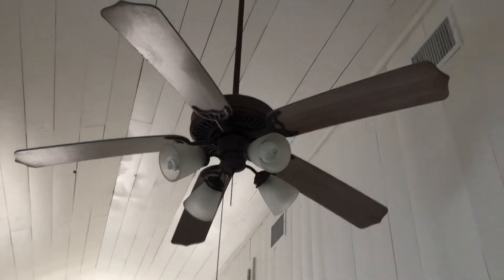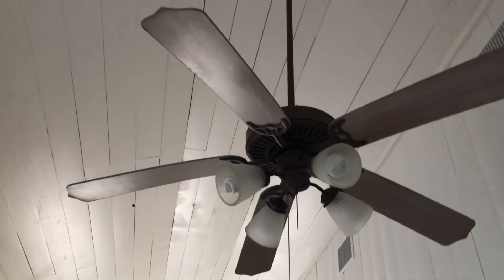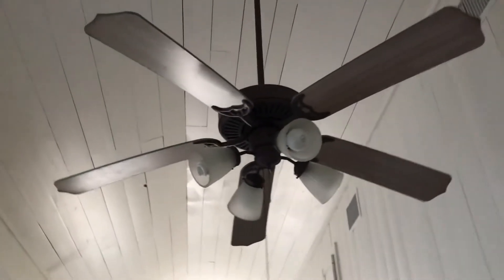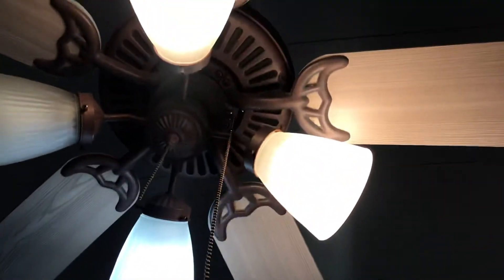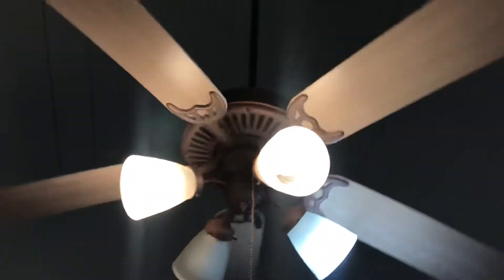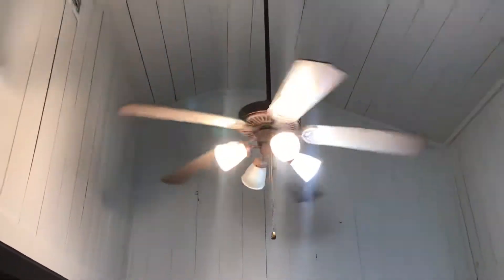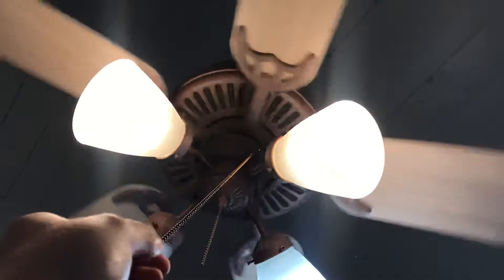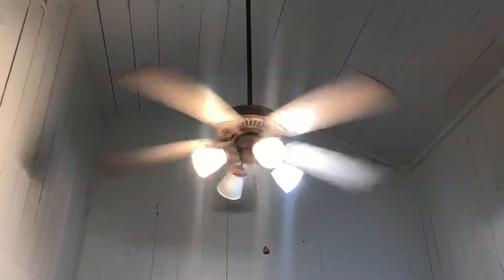Quorum Capri Ceiling Fan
Installed in the breakfast area at my cousin’s beach house.